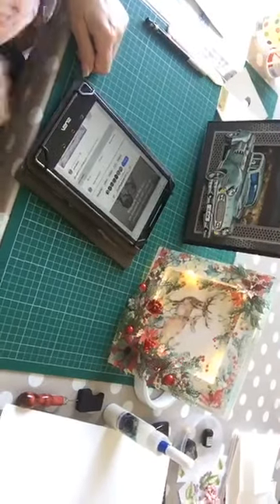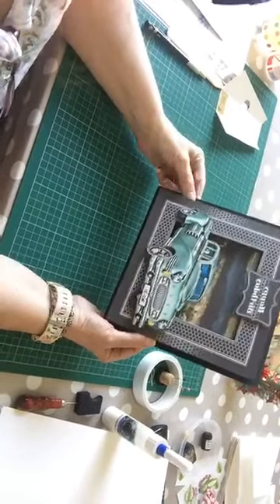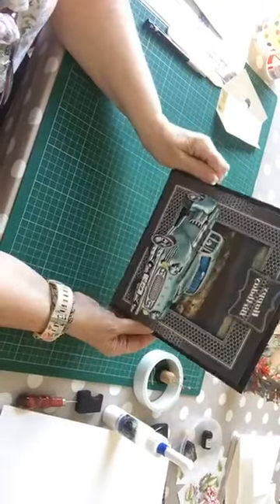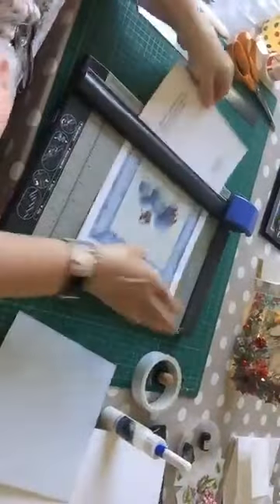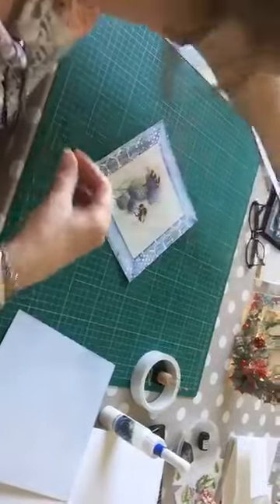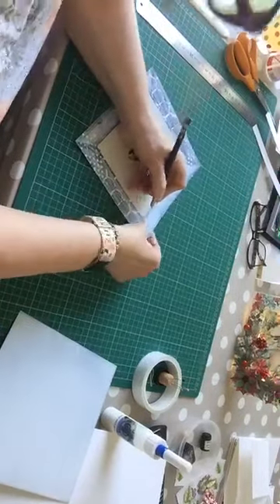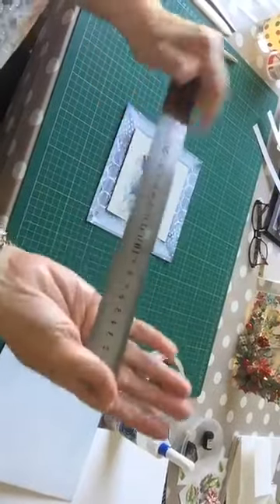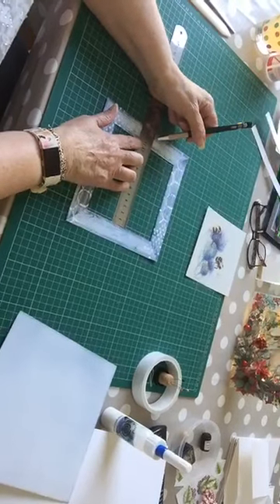Shadow Box Card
This video shows you how i make a shadow box card. Lorraine i hope you enjoy. I hope to do another one soon Kym xx